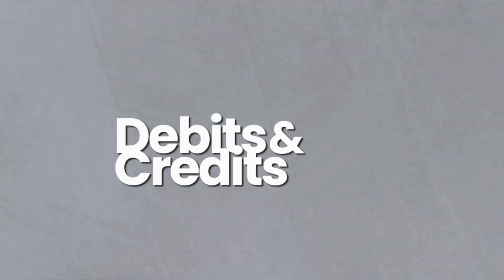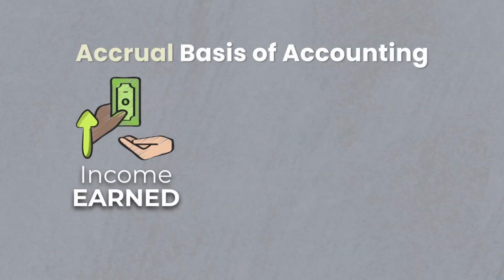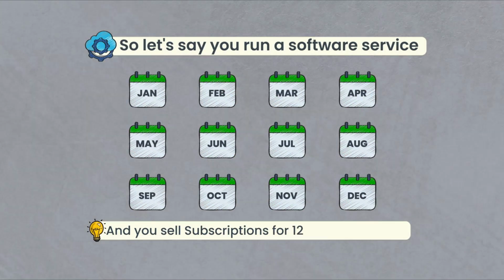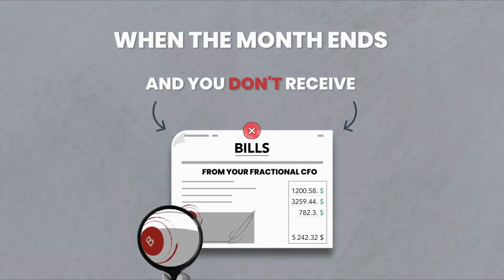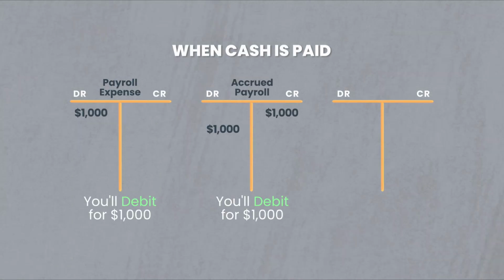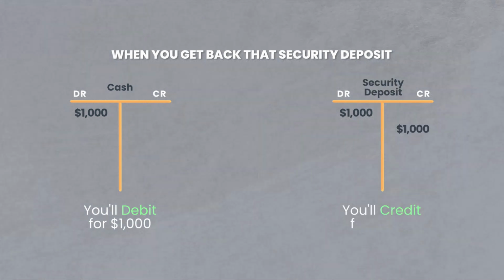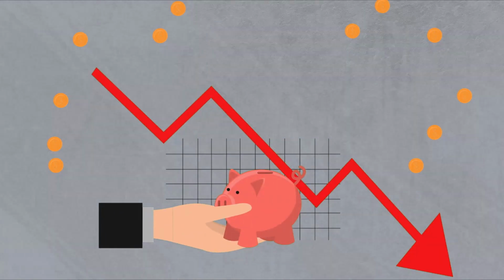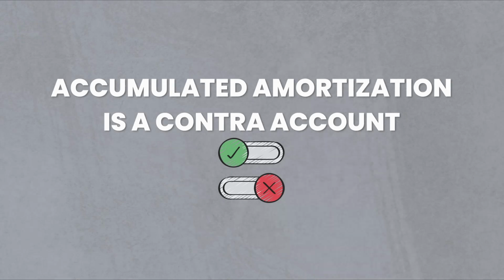10 Common Adjusting Journal Entries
Adjusting journal entries are the heart and soul of a month end close.
In today’s video, I’ll walk you through these 10 Journal Entries to master your Debits & Credits so you can handle your bookkeeping with ease, and become an accounting pro.

⏱️ TIMESTAMPS
0:00 Intro
0:09 What Exactly is a Journal Entry?
2:20 1. Prepaid Expense
2:57 2. Deferred Revenue
4:25 3. Accrued Expenses
6:03 4. Accrued Interest
6:23 5. Accrued Payroll
6:50 6. Inventory
7:58 7. Security Deposit
8:38 8. Intercompany Balances
9:48 9. Depreciation
11:06 10. Amortization